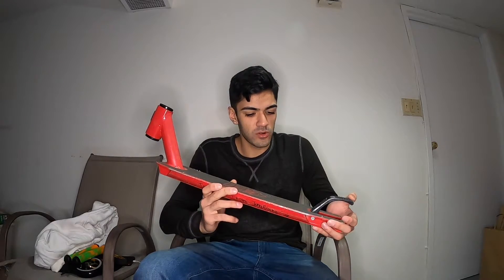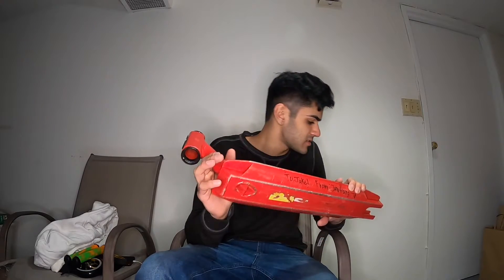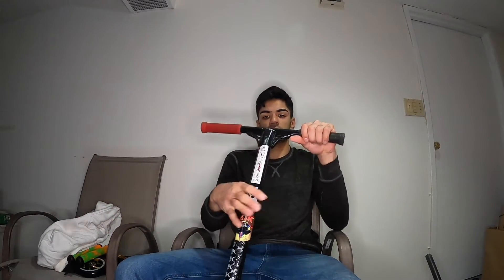MY RARE PRO SCOOTER COLLECTION | RAZOR, ENVY, PROTO, MGP, CUSTOM SCOOTERS & MORE!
Going through all the parts I’ve collected over the years!

Scooter Check-
AO Brian Noyes Sig Deck V2
Proto Baby Slayer Bars
AO Pentacle Fork
Proto Baby SCS
River Jordan Clark Sig Wheels
Raptor Slims Grips
Proto Integratron Headset
Tilt Griptape